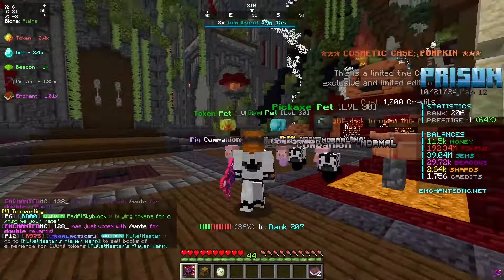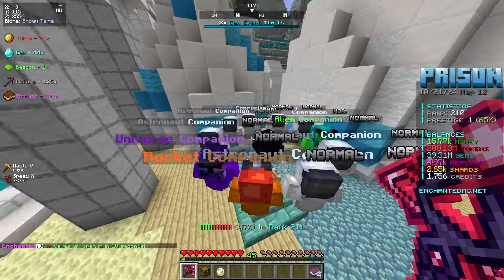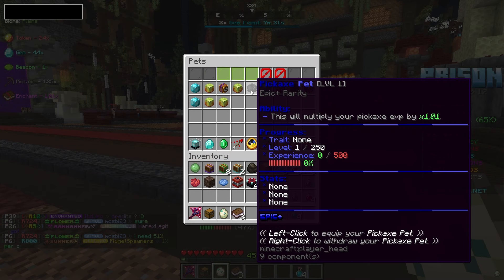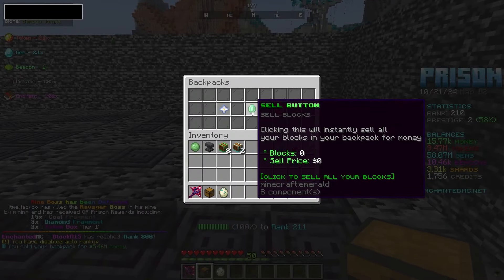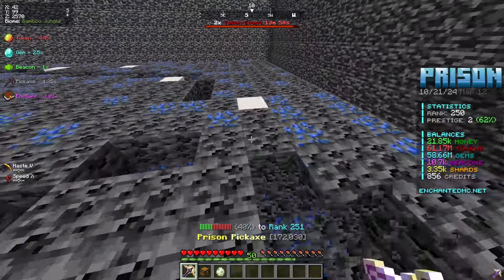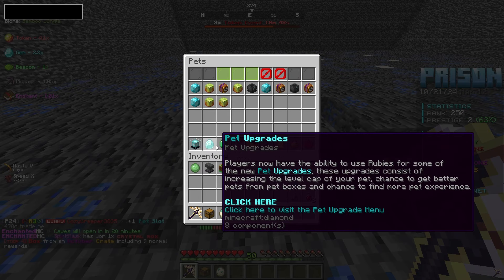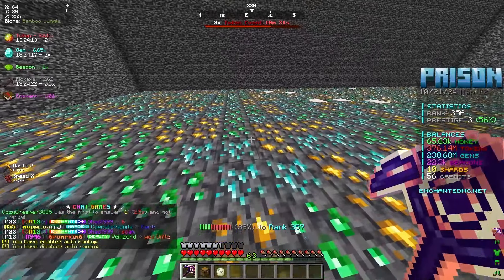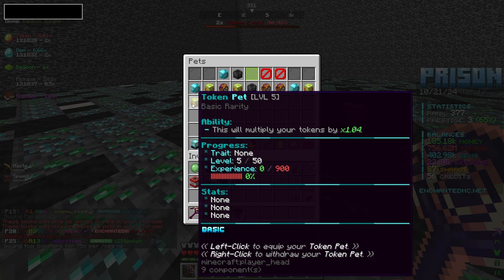HOW to MAKE MONEY FAST on The BEST NEW Minecraft OP Prison Server! | EnchantedMC EP #2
Minecraft Prison Server IP: julfish.enchantedmc.net
Minecraft Prison Server Bedrock IP: julfish.enchantedmc.net (Port: 19132)

⚔️Come play my new OP Prison server! 🡆 julfish.enchantedmc.net
OPLegends BEST OP Prison Server Information (Java Edition)
⛏️ Server IP 🡆 julfish.enchantedmc.net

Other Minecraft OP Prison Server Videos!
TOP 5 MINECRAFT PRISON SERVERS TO PLAY IN 2024 | Best Minecraft OP Prison | 1.8/1.19/1.20 SERVER - Meed

Minecraft OP Prison is a game mode in which you mine blocks using OP Pickaxes that have Custom Enchants that you can upgrade using Tokens! On the new Minecraft prison servers there are tons of features you can take advantage of like crate keys, crates, crate openings, lootboxes and more. On this new OP Prison server you can go from mine A to Z and do a lot of fast prestige's to eventually reach prestige top! Some Minecraft prison servers even do cell top! In Minecraft prison break servers the goal is to be the best and get the most amount of tokens, block mined, money and crystals. Throughout this series I will show you how to get rich fast, get tokens fast, get crate keys fast and more! Minecraft OP Prisons is by far my favorite game mode on Minecraft. Lots of YouTubers play some good OP Prison Minecraft servers! Definitely a top 5 Minecraft op prison server. OPLegends runs Minecraft Prison server version 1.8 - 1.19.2. That is all for my favorite Minecraft OP Prison server OPLegends & EnchantedMC!

This is an epic Minecraft Prison Server Let's Play!